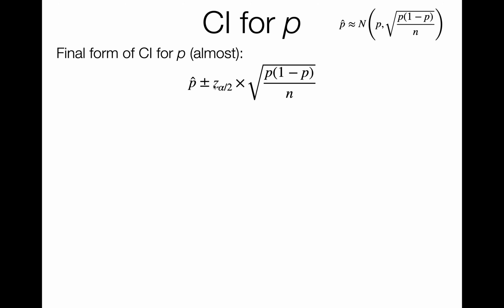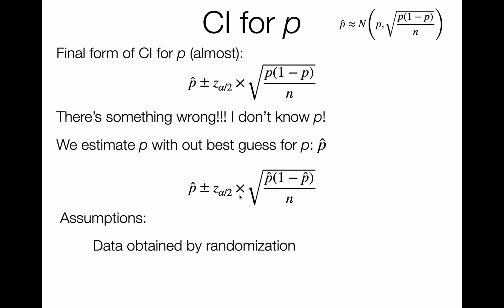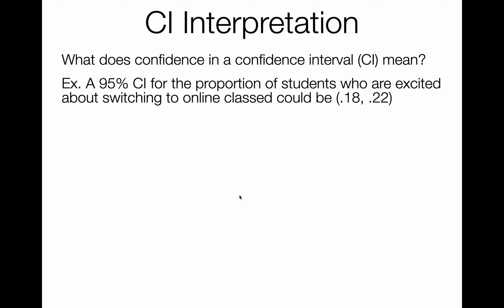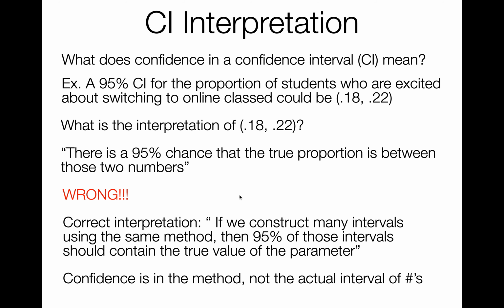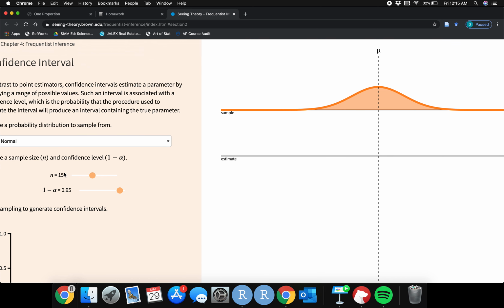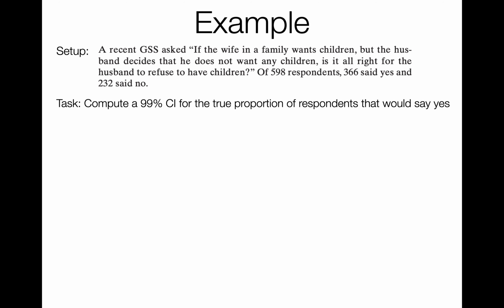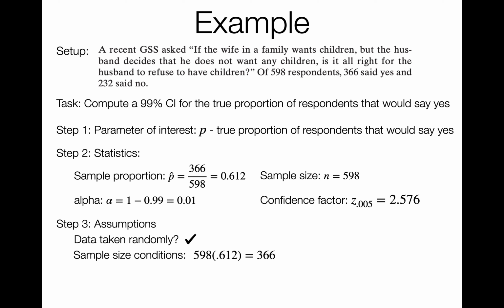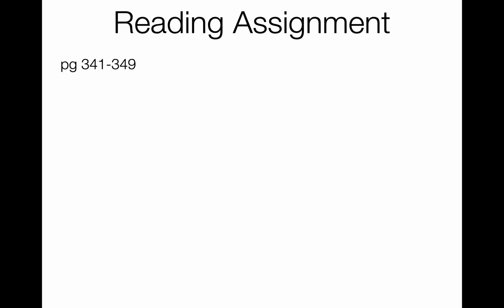Applied Stats Lesson 7 Part 3